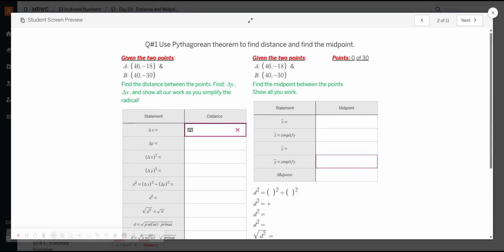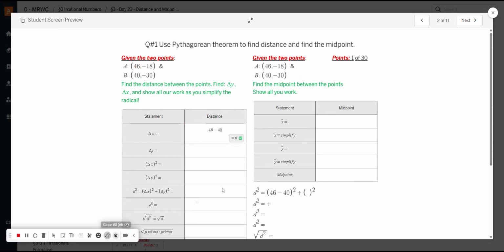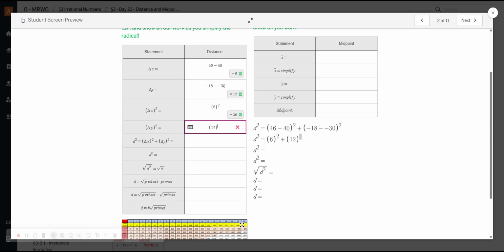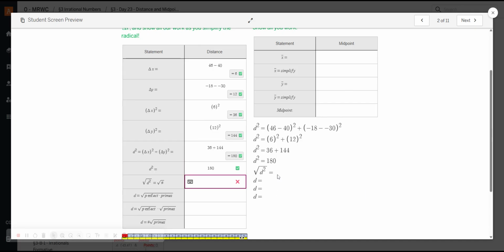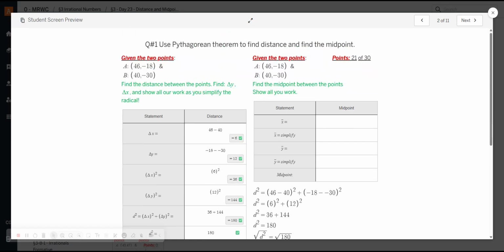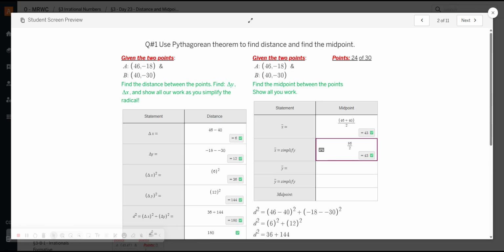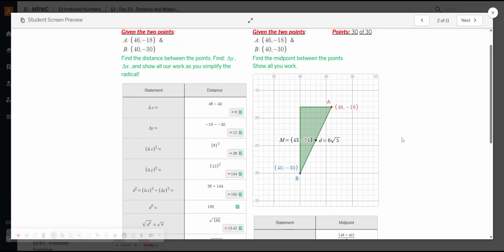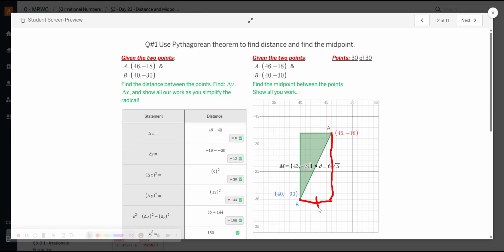§3 - Day 23 - Distance and Midpoint (Randomly Generated)